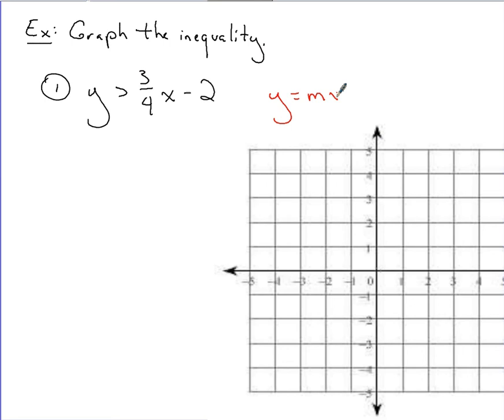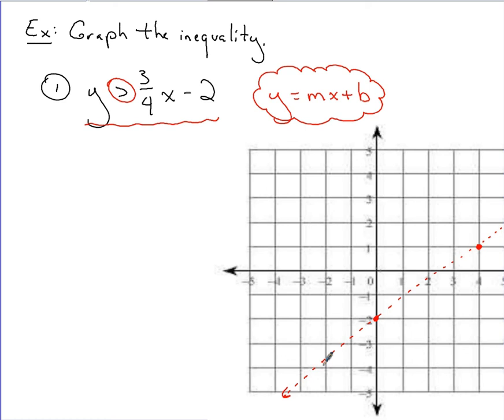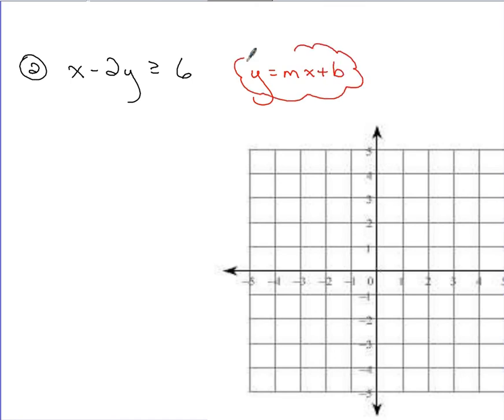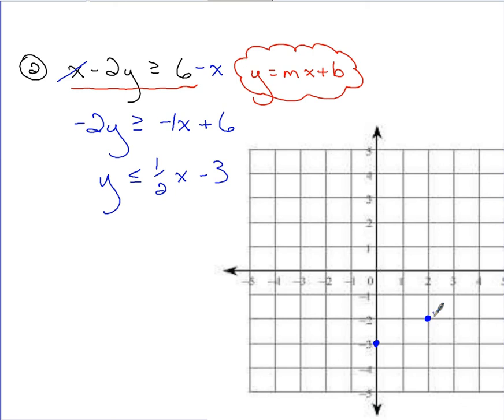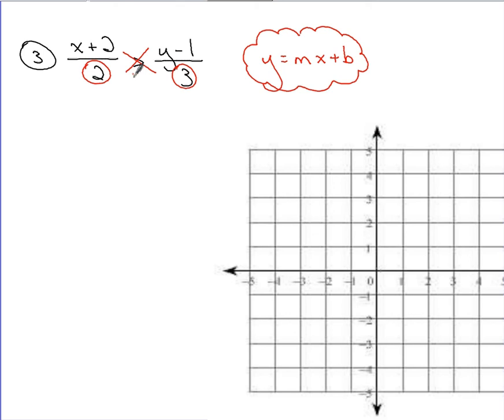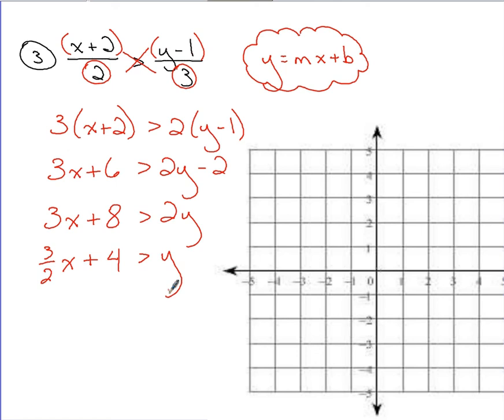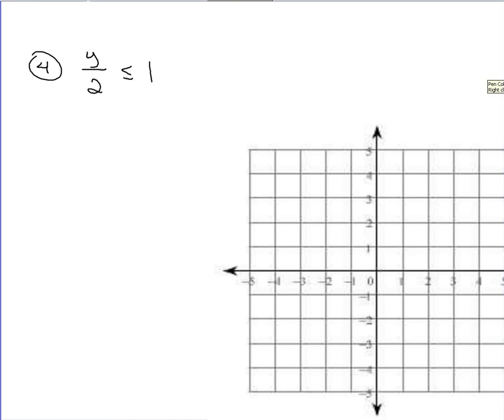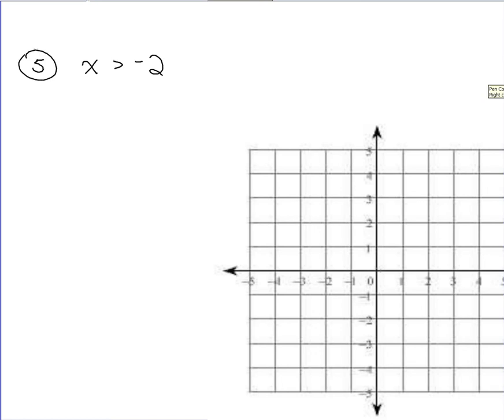Algebra - Graphing Linear Inequalities (2014)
This lesson demonstrates how to graph linear inequalities.